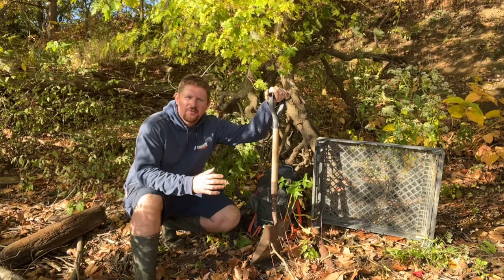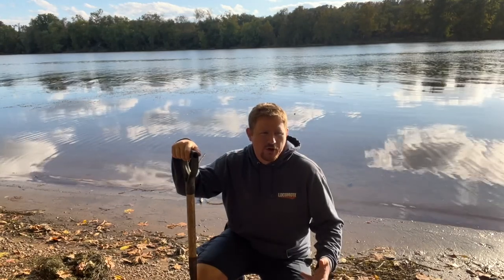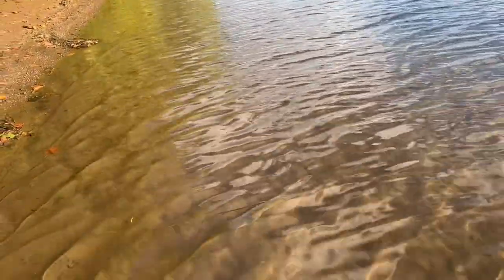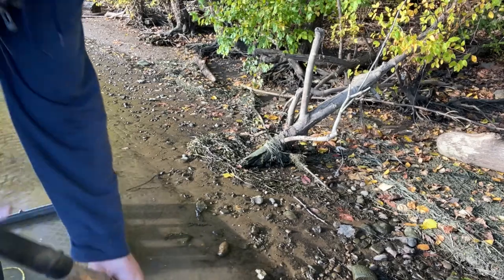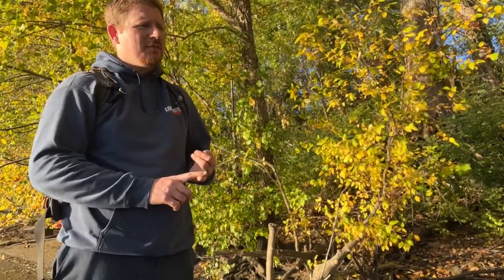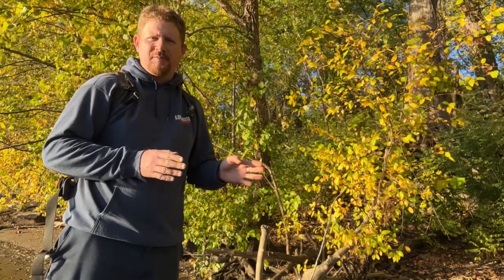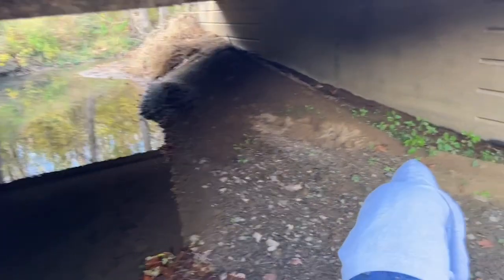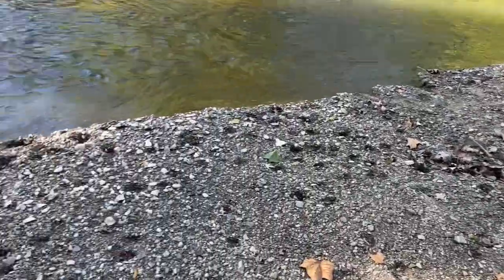How To Find Indian Artifacts Like An Expert!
I’ve been told that a few people want to try giving arrowhead hunting a try for themselves. That made me think about the possibility that my videos might influence someone to give it a try. If y’all have never been hunting before and want to give it a shot, please watch this video first. It’s gives you the “Who, What, Where, When, and Why” of how to properly, legally, and effectively find artifacts. I feel it’s my responsibility to show you how to do it right. So please give this video a watch before you go out and search the fields and streams. Hopefully it has enough information to get you started.

I appreciate everyone watching. I also want to thank my (at the moment) 101 subscribers. We really appreciate all the views, likes and feedback. We hope y’all have a great day and happy hunting.